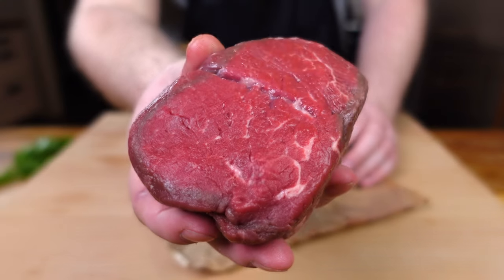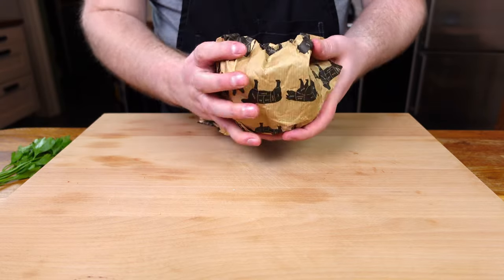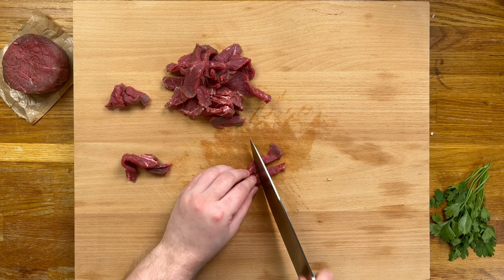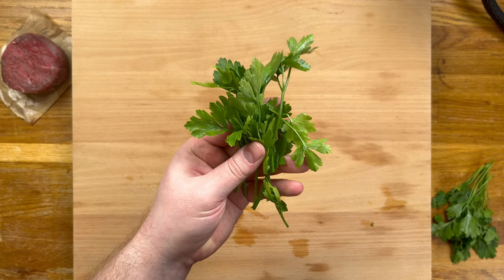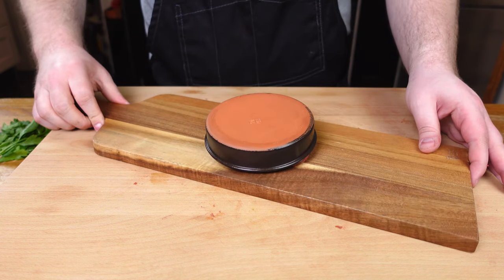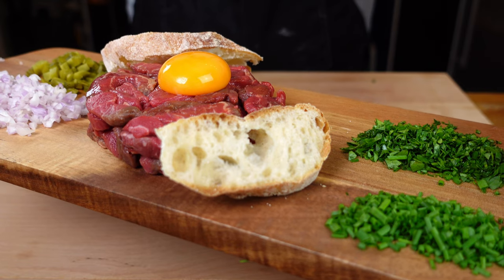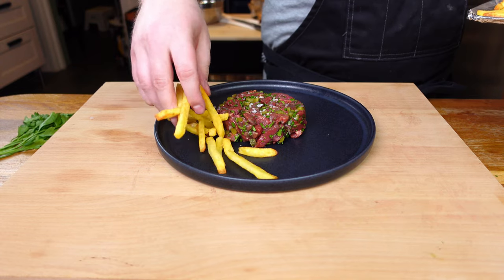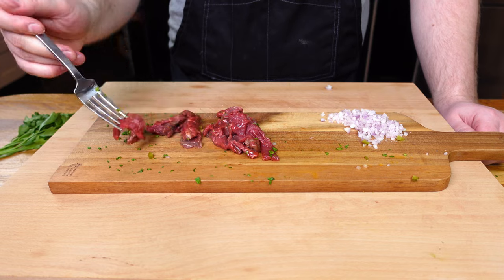Can HOME COOKS Actually Make Good Steak Tartare At Home?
Steak tartare at home is often something I've heard people shy away from, they either don't like the sound of it or think only a high end restaurant can make it properly. Let me tell you, steak tartare is wonderful at home as well! Check out my tips on how to make your next treat yourself day stand out

Steak Tartare at home:
1 Fillet of Steak (diced oor sliced small)
1 tbsp Lemon Juice
2 tbsp Soy Sauce (or Worcestershire Sauce)
1 tbsp Pickle Brine

Accompaniments:
Cornichons
Chives
Parsley
Shallots
Raw Egg Yolk

Mix together steak ingredients in a bowl and let marinade in the fridge for 20min

Serve either seperately or mixed together with accompaniments